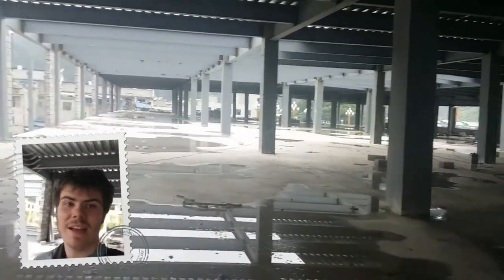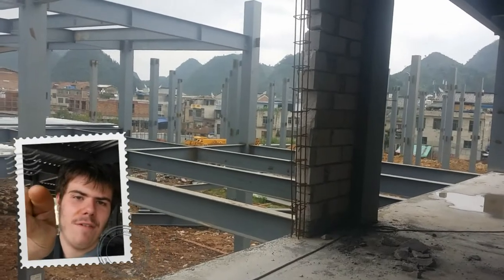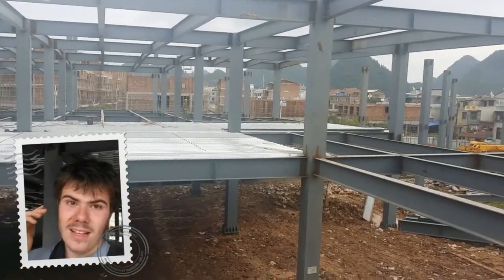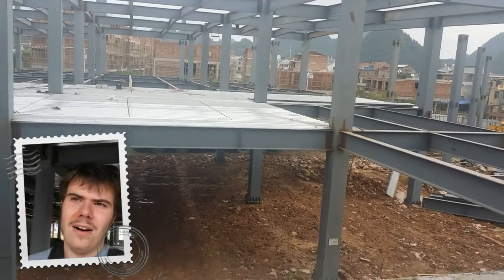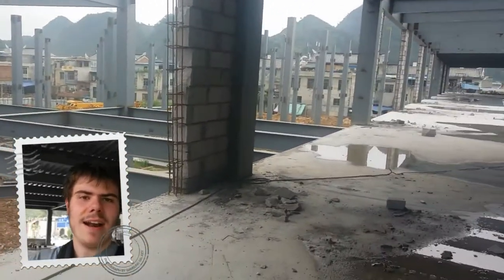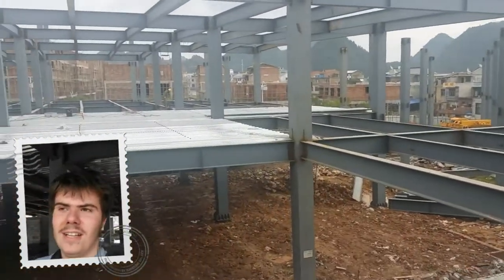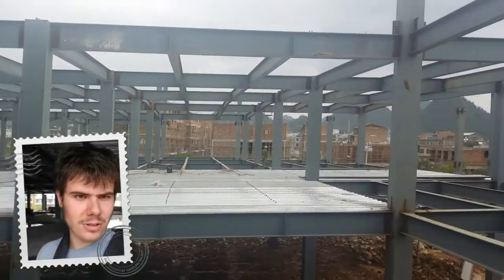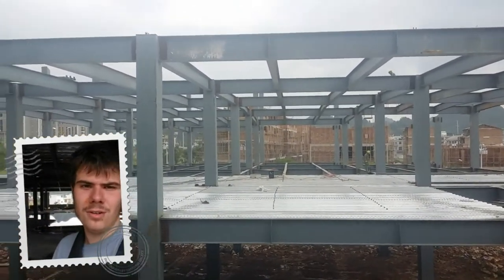The truth that I want for my Channel (China vlog)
welcome subs and new comers hope you are having a awesome day i needed to make this video about what i want for it  this video tells the truth about what i want with my channel